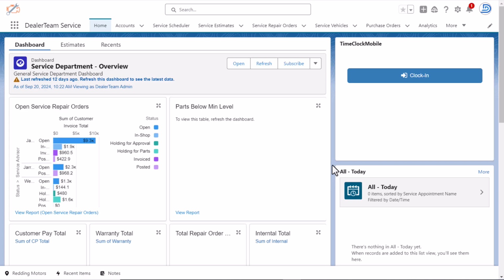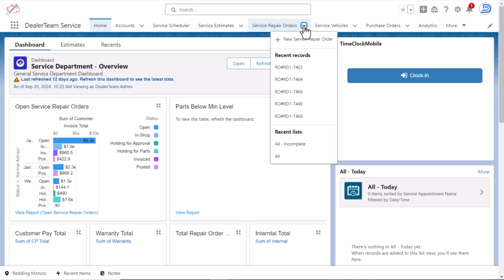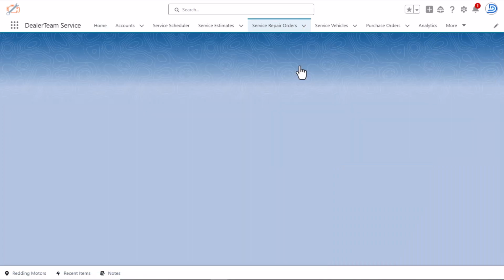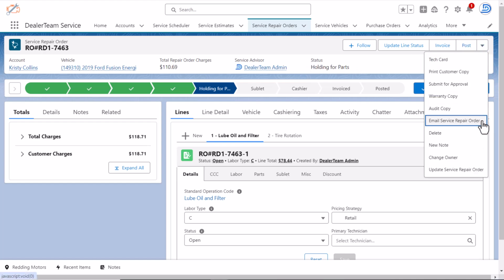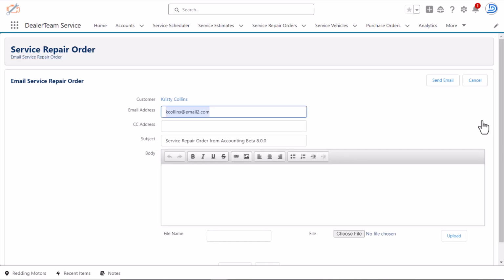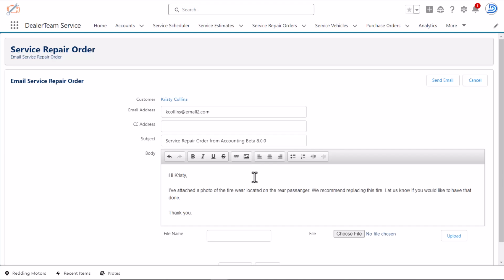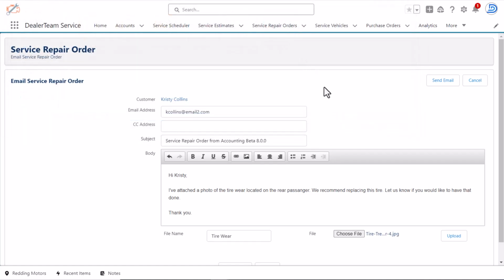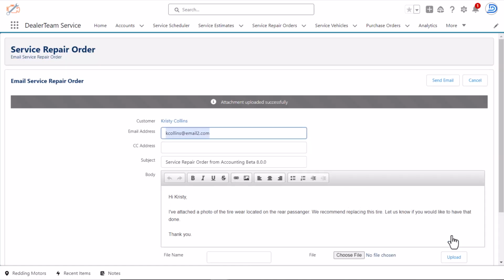Email a Service Repair Order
Welcome to our video on how to send an email through a service repair order.